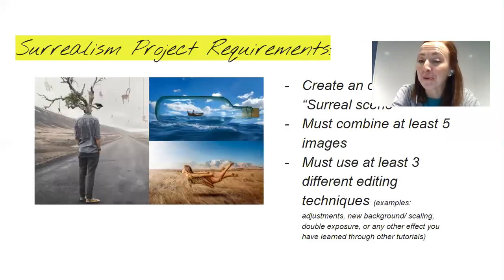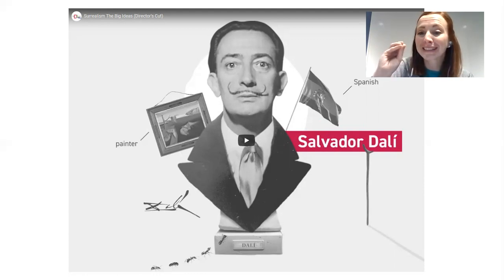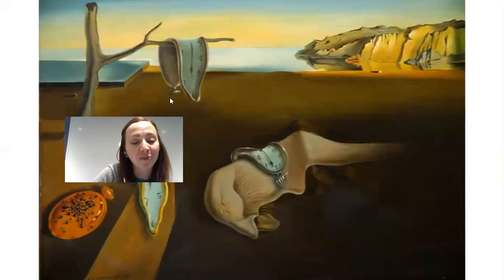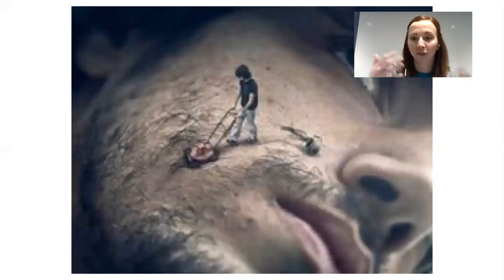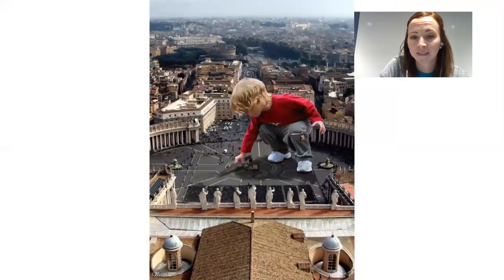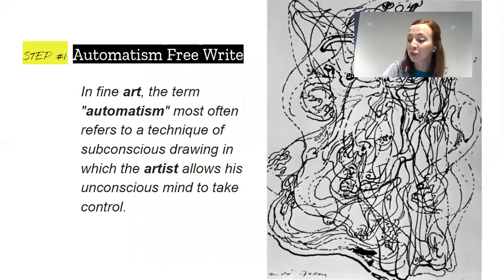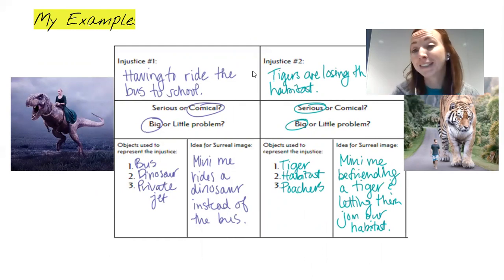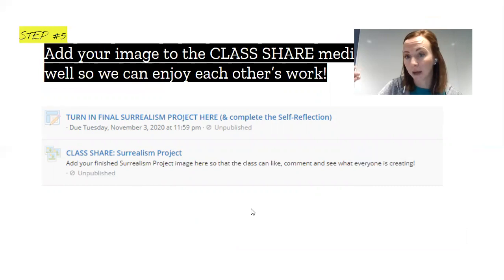Intro to Surrealism Project